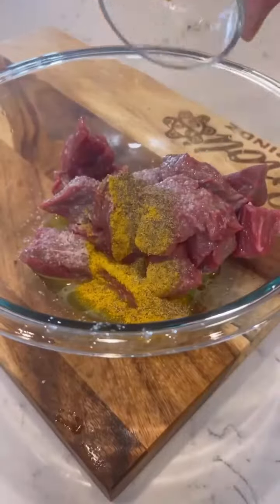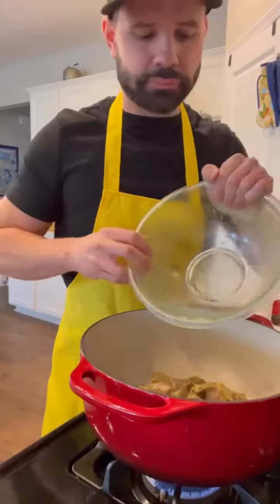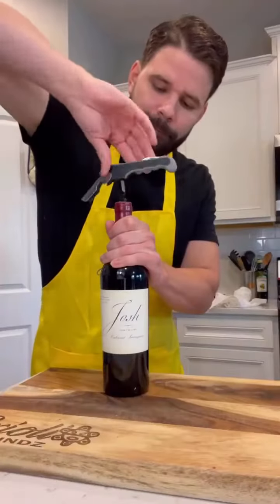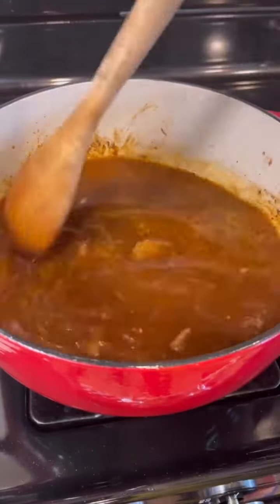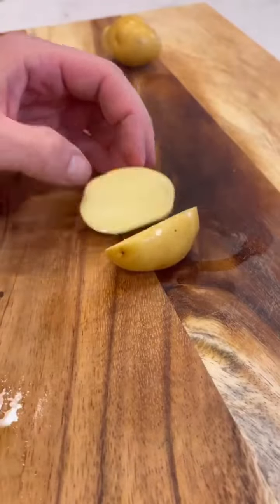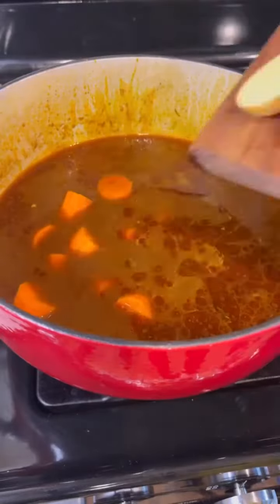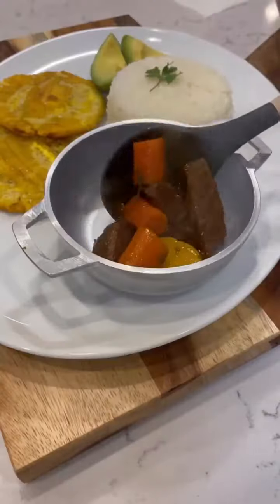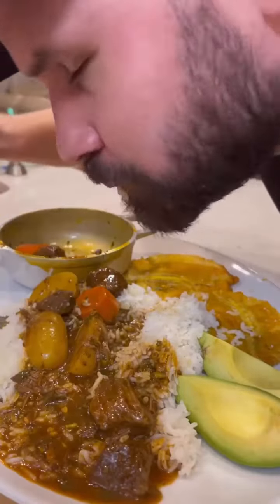Carne Guisada 🇵🇷 criollo grindz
Carne Guisada 🇵🇷